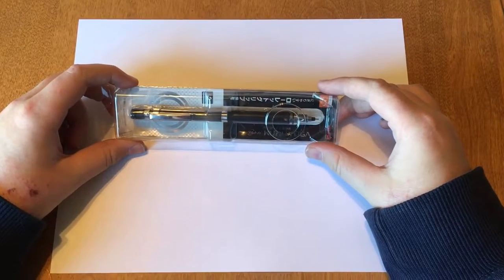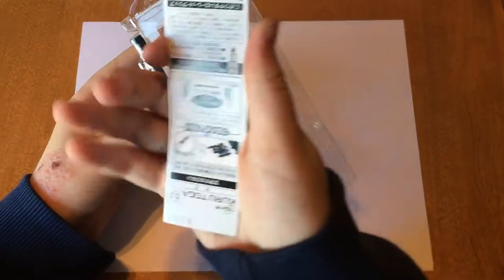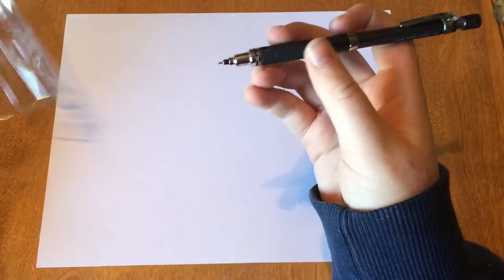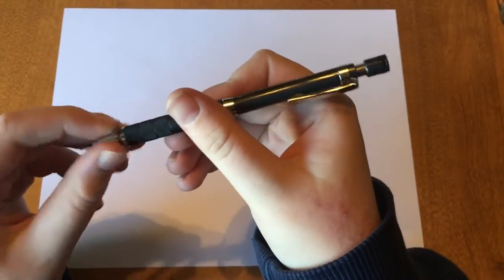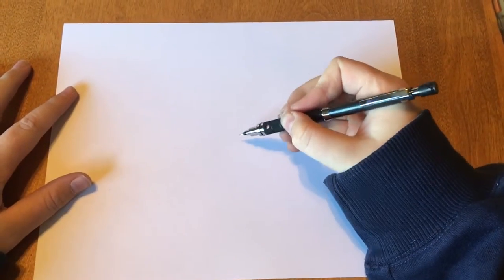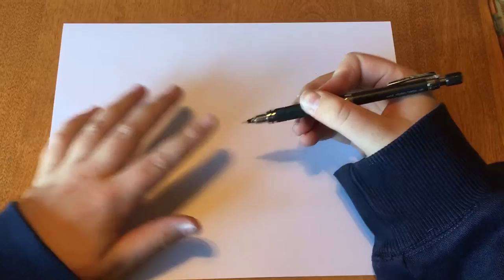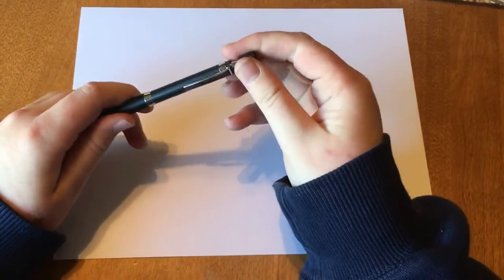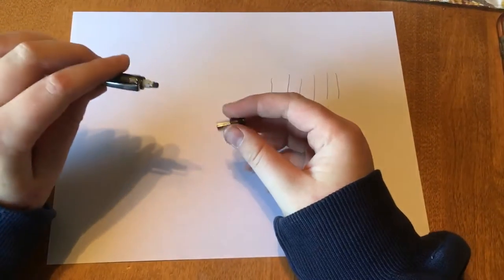My first in boxing/video kuru toga pencil